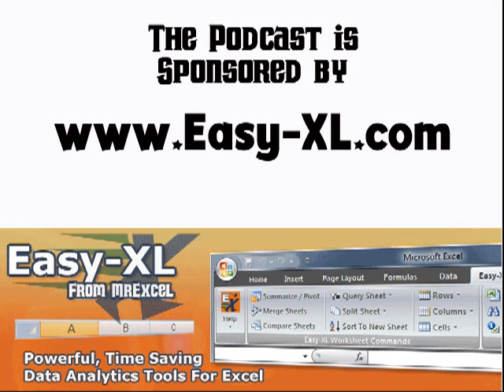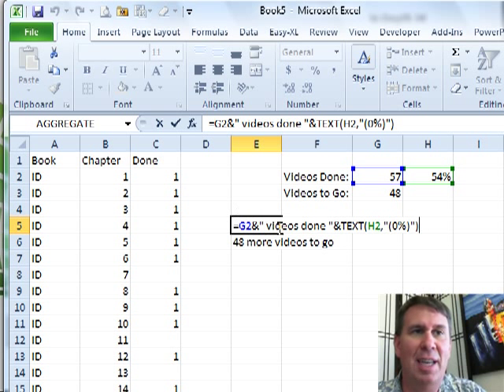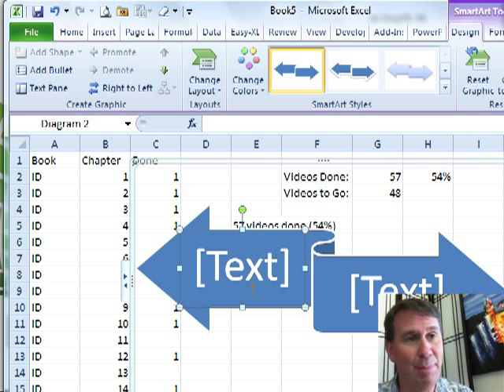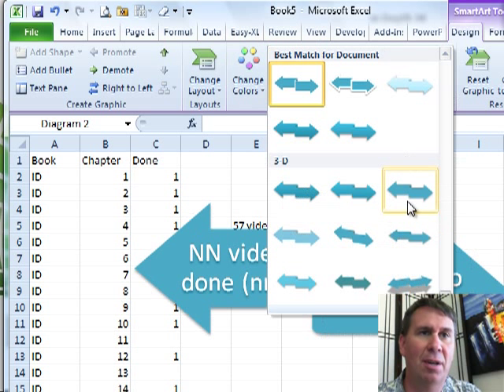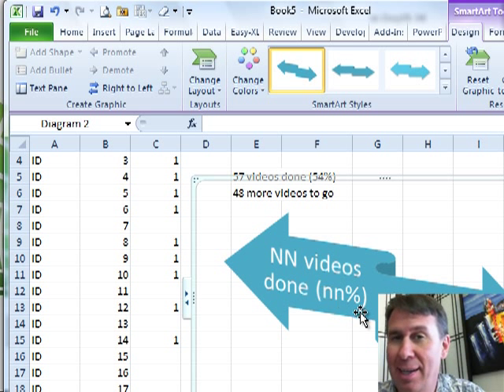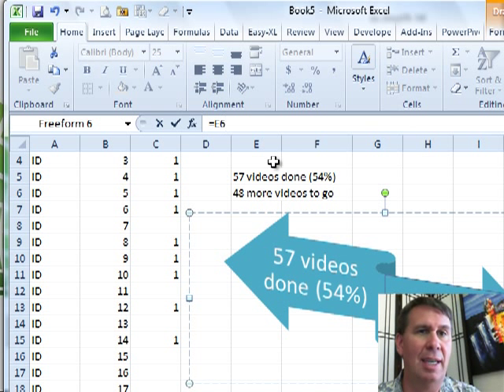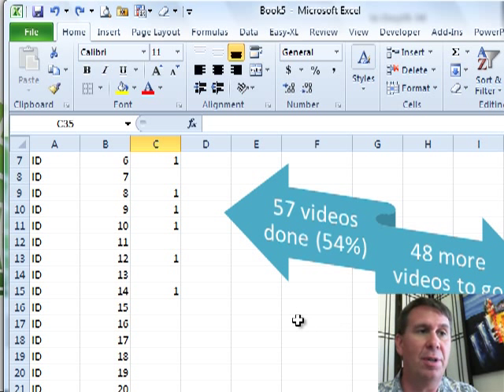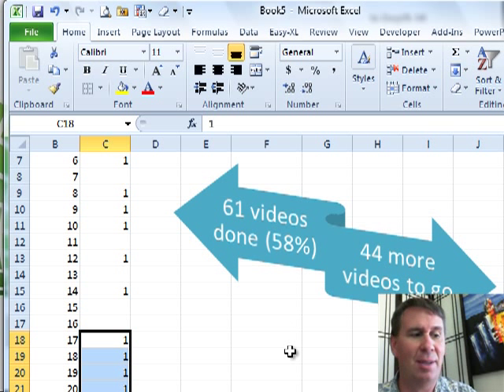Excel - Excel in Depth 34 - Dynamic SmartArt - Episode 1211.134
Microsoft Excel Tutorial: Excel in Depth 34 - Dynamic SmartArt.

Welcome back to the MrExcel netcast! In this episode, we will be diving into the world of SmartArt in Excel. As we all know, Excel is a powerful tool for keeping track of data and information. But did you know that you can also use it to create visually appealing and dynamic SmartArt? That's right, with just a few simple steps, you can turn your boring data into a visually stunning masterpiece.

In this tutorial, I will show you how to use SmartArt to create shapes and add dynamic values to them. We will start by creating a simple formula to track the progress of our tasks. Then, we will insert a SmartArt and convert it into shapes. This will allow us to add dynamic values to the shapes, making them update automatically as we make changes to our data. This is a great way to motivate yourself or communicate important information to others.

But wait, you may be thinking, doesn't SmartArt only work in PowerPoint? Well, that's where the trick comes in. Microsoft has actually added a feature in Excel 2010 (after much complaining from yours truly) that allows you to convert SmartArt into shapes. This means that you can now add formulas to your SmartArt and make it dynamic, just like you would with AutoShapes. It's a game-changer for those of us who love using SmartArt in our Excel workbooks.

So join me as we explore the world of dynamic SmartArt in Excel. I will guide you through the process step by step and show you how to create a visually appealing and functional SmartArt that will impress your colleagues and make your data come to life. And as always, thank you for tuning in to the MrExcel netcast.

Table of Contents:
(00:00) Excel In Depth Chapter 34 - SmartArt to Shapes
(00:10) Tracking Progress in Excel
(00:20) Using Formulas to Calculate Progress
(00:35) Inserting SmartArt
(01:02) Formatting SmartArt
(01:56) Converting SmartArt to Shapes
(02:23) Using Formulas in Shapes
(03:14) Updating the Model
(03:56) Dynamic SmartArt with Convert to Shapes
(04:06) Clicking Like really helps the algorithm

This video answers these common search terms:
AutoShapes
Convert SmartArt to Shapes
Dynamic SmartArt
Excel formulas
Excel In Depth
Microsoft
Microsoft Excel
Motivational messages
SmartArt to Shapes

Excel in Depth 34 - Dynamic SmartArt